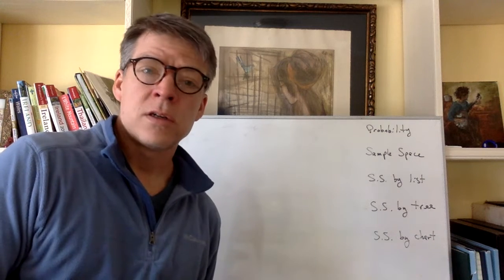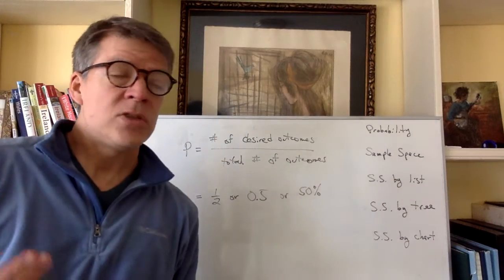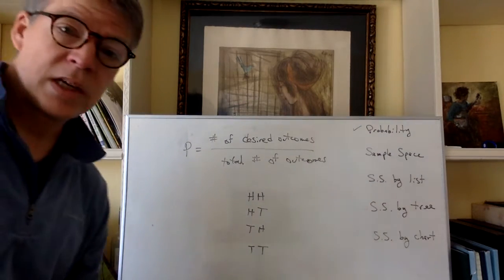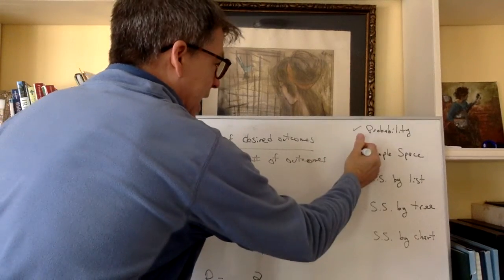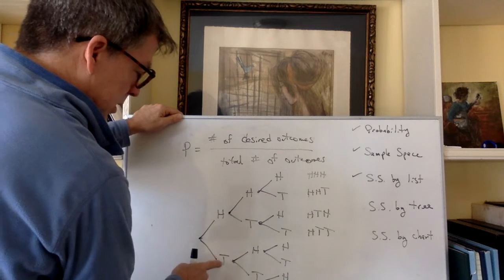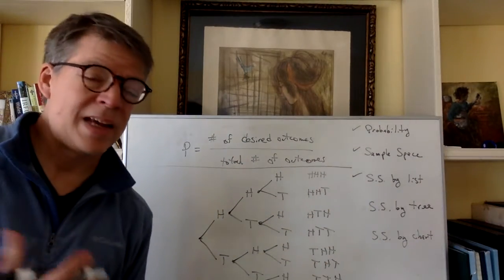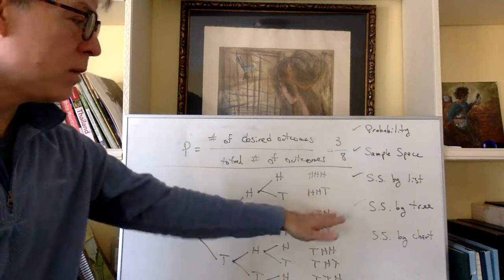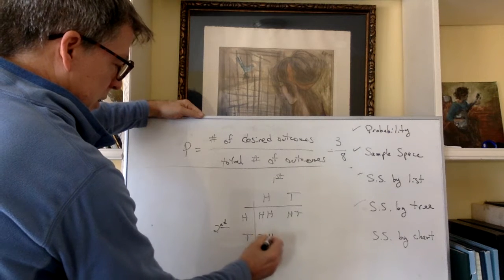Intro to Probability and Sample Spaces